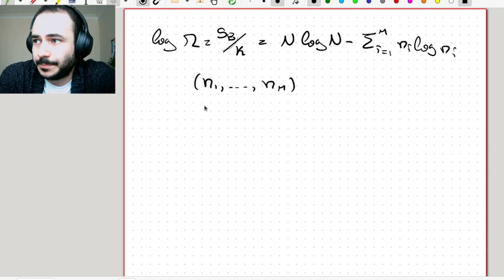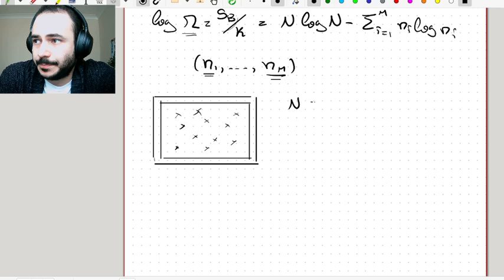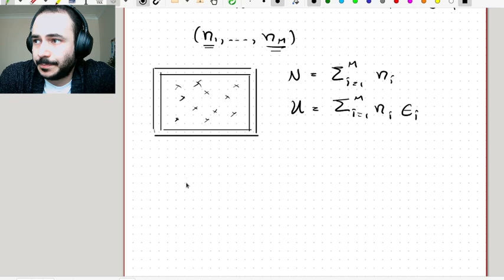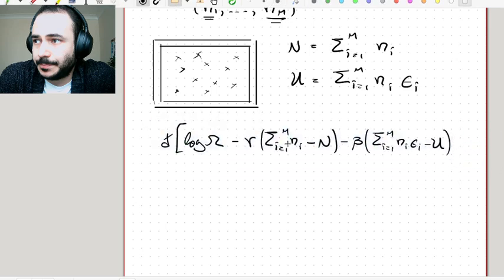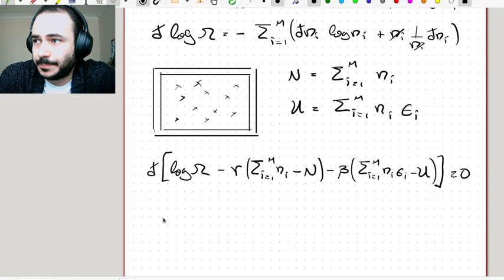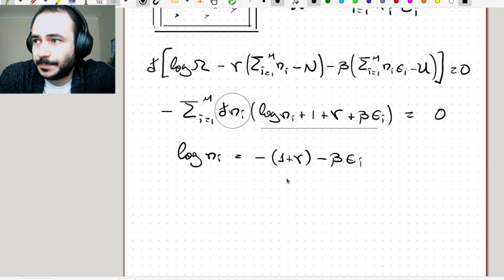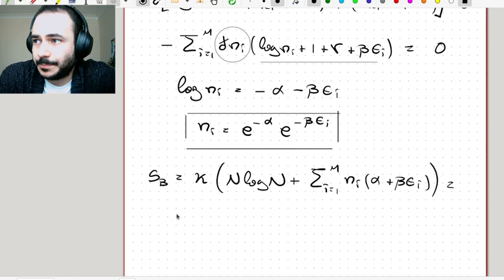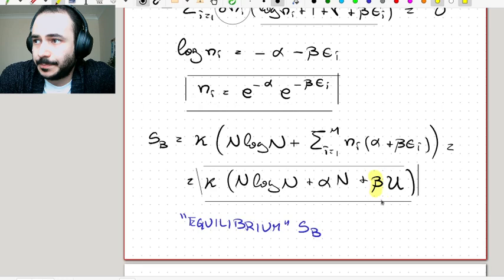Boltzmann's entropy part 3